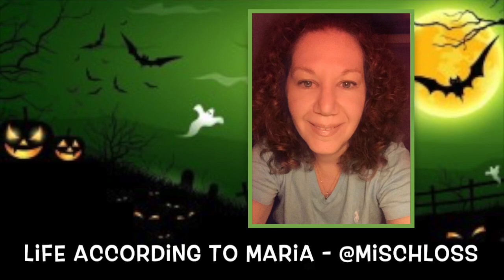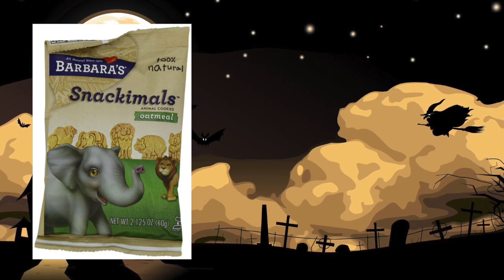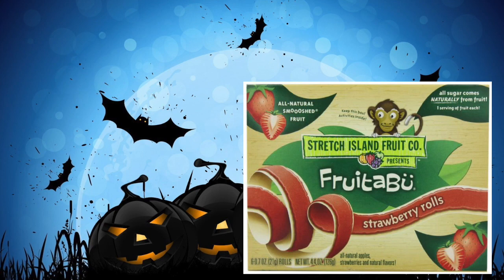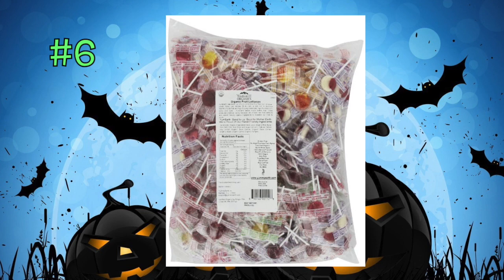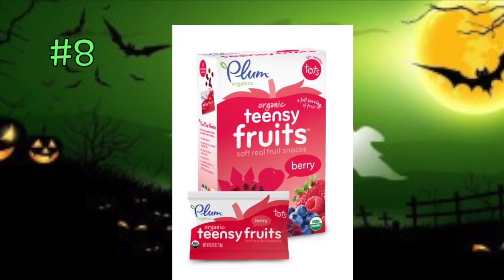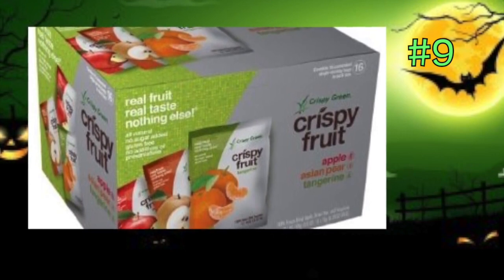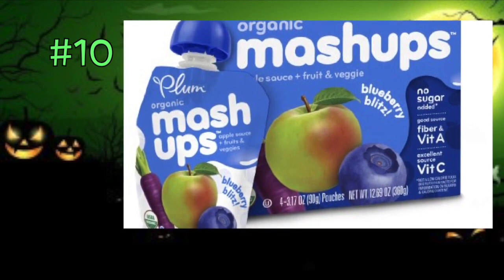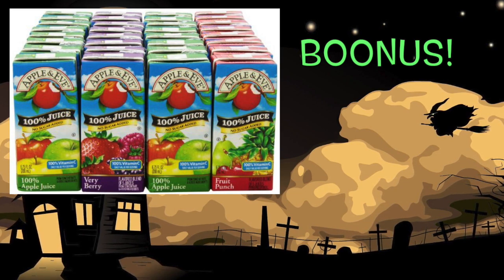10 Organic Halloween Treats to Get Now for Healthy Kids - Review and Links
My favorite holiday! But bad for some of our kids and their nutrition. Here are my recommendations for healthy and organic treats that they can have! This season celebrate in a healthy manner with your children and be safe out there! :)

Halloween Organic Treats
Organic Z Bar for Kids
Endangered Species Dark Chocolate Variety Pack
Organic Fruit Roll Ups
Annie's Organic Snacks Variety

💵  Can't commit to a monthly membership? One-time Tips and donations are also very much appreciated and are used to pay for equipment, supplies and channel expenses to keep my little community going on Youtube. :)

MY OTHER YOUTUBE CHANNEL IS NOW LIVE! PLEASE CHECK IT OUT FOR RELAXING AND MOOD LIFTING MUSIC VIDEOS:
I rarely have sponsored products or products that are sent to me "free" to review. Most products are purchased with my own coin! Keeping it real on this channel for you guys and will give my honest opinion about the products I show! :)

☞ ~~ALL MUSIC IS ALLOWED FOR COMMERCIAL USE. MOST OF MY MUSIC COMES FROM THE YOUTUBE CREATOR MUSIC LIBRARY.